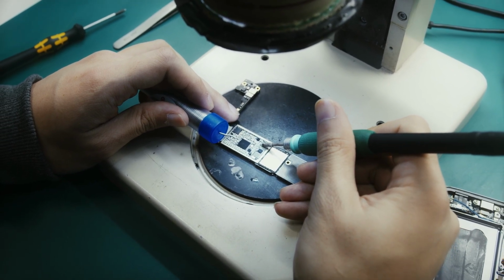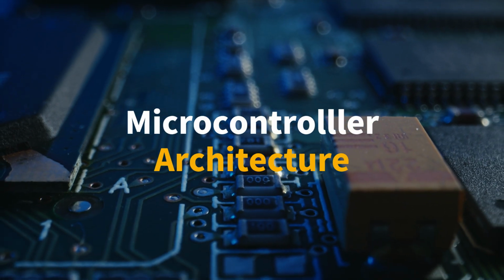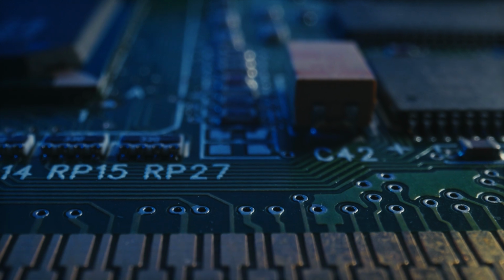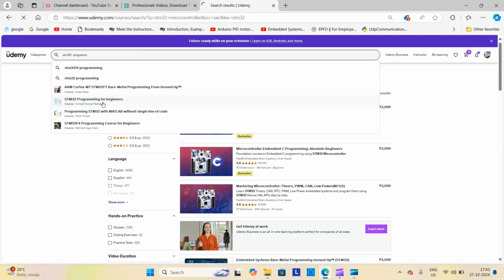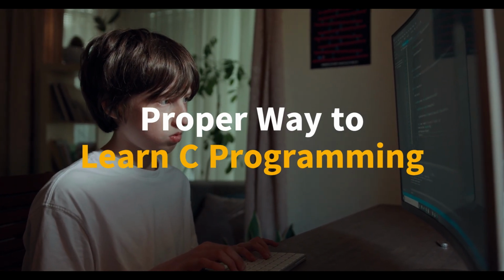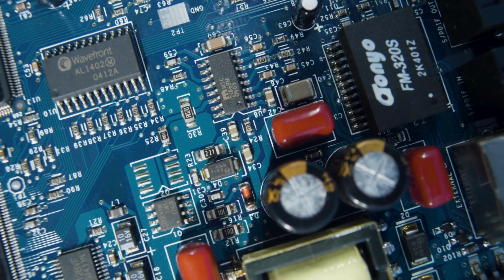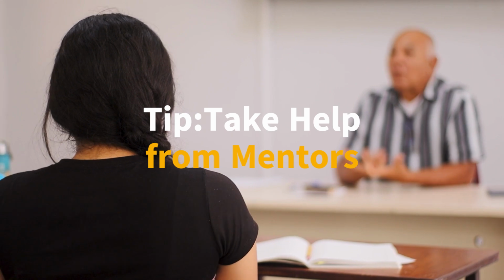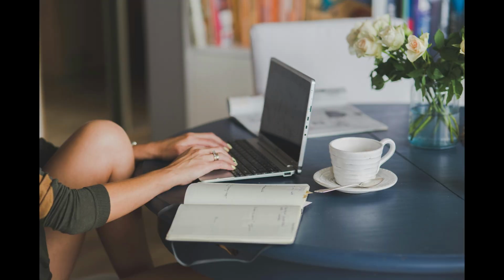How To Get into Embedded Systems Job | How to become Embedded Software Engineer | Embedded Jobs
Hi Viewers ,I have extenstive expereince in embedded systems. I also have worked for various MNcs .Feel free to connect me on Linkedin

In this video I am discussing How a fresher can get into Embedded system job opportunity. Comment for any queries you have.

Please connect to me for paid consultation or  paid one to one online tutions on Embedded systems whatzapp No.:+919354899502